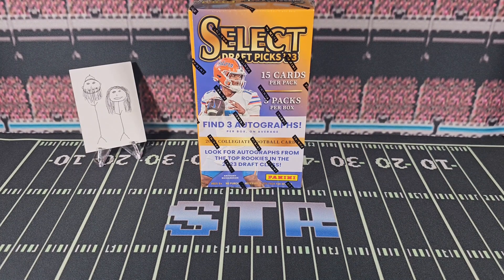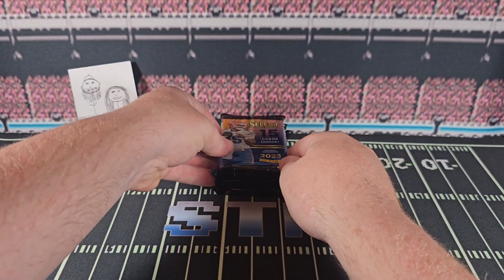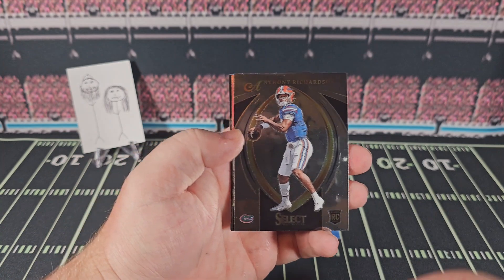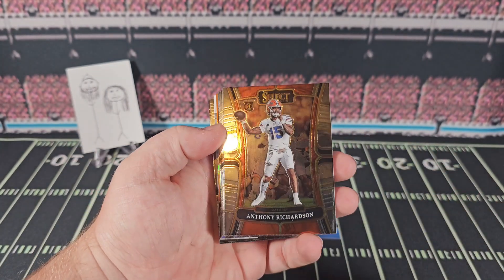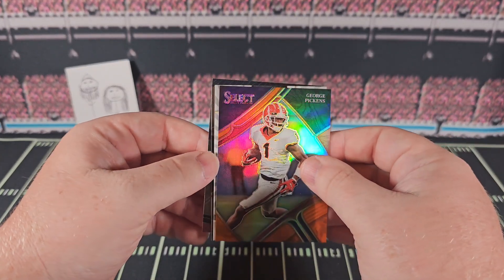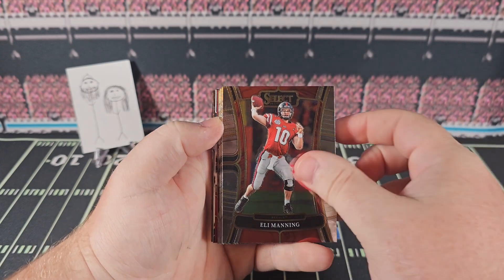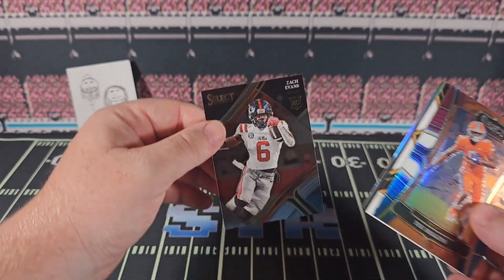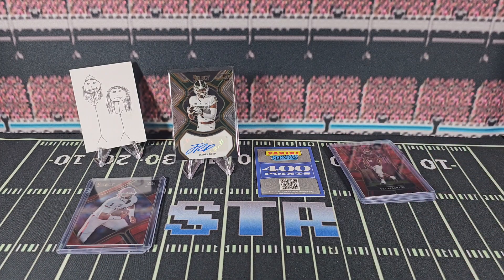NEW RELEASE! 2023 SELECT FOOTBALL DRAFT PICKS - RIP & REVIEW! 3 AUTOS!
2023 SELECT FOOTBALL DRAFT PICKS - RIP & REVIEW!

Interested in something you saw in the video